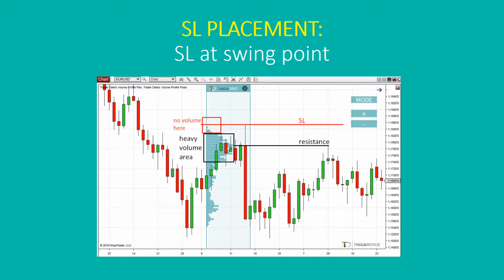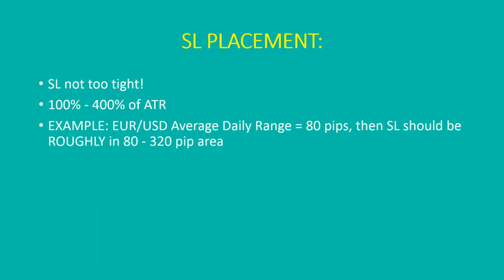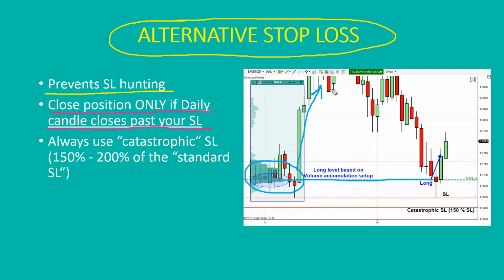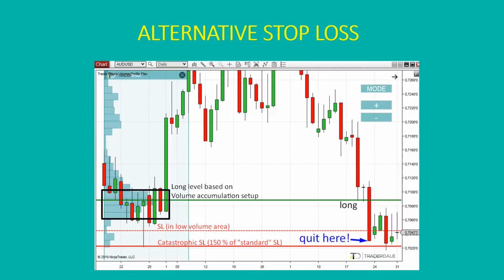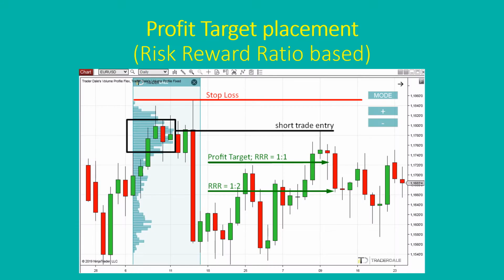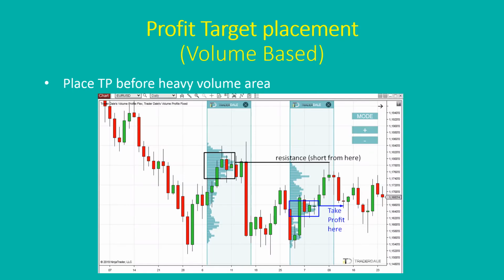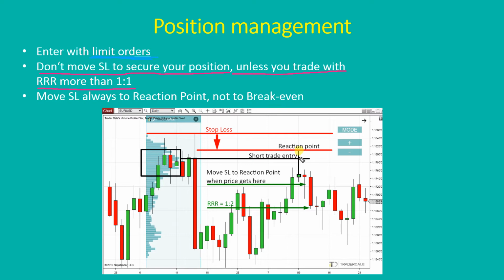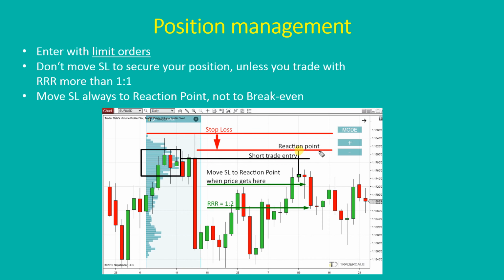38 Swing Trading Take Profit And Stop Loss Placement